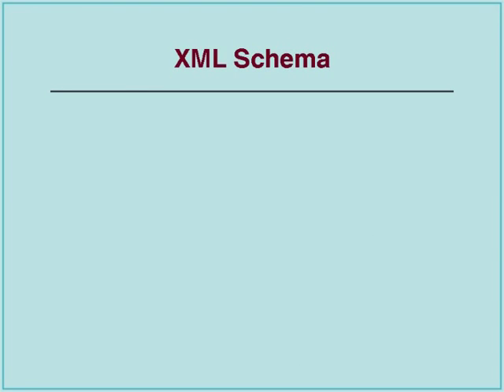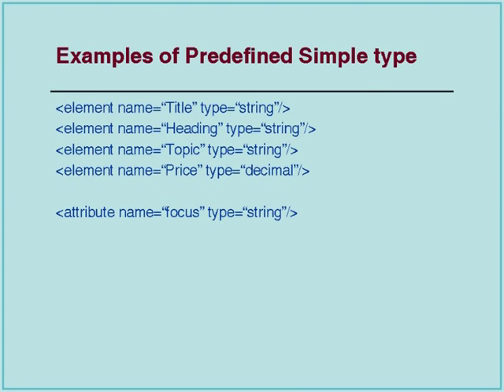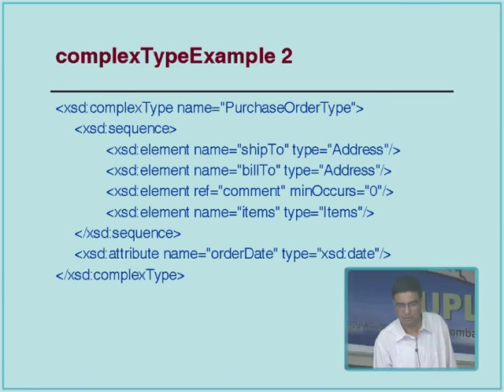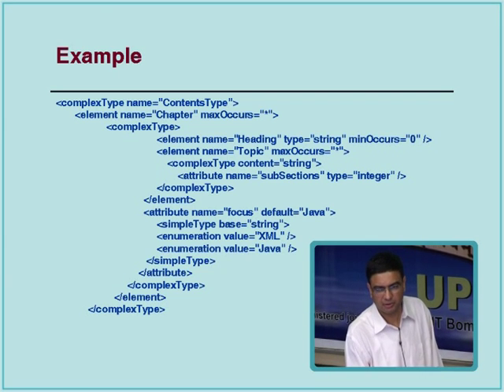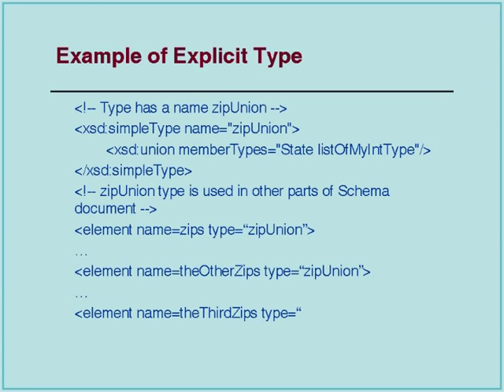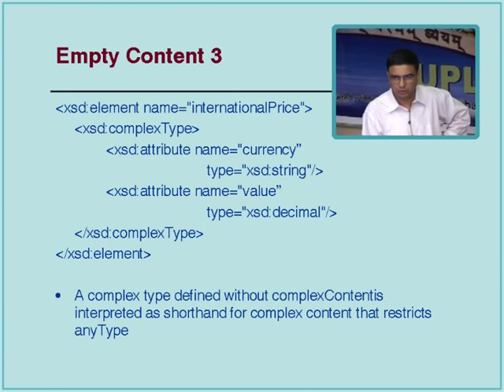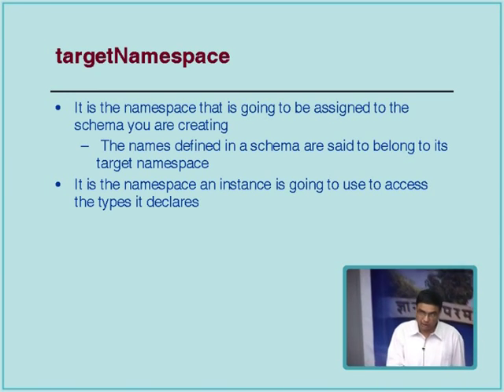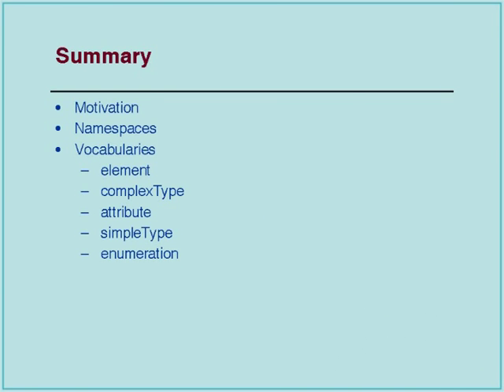SOA L3 XML Schema